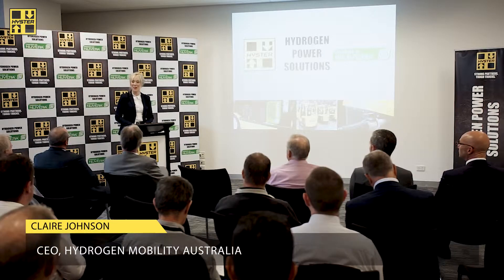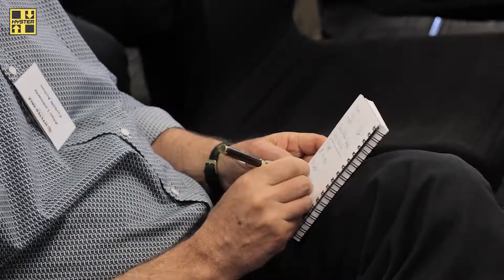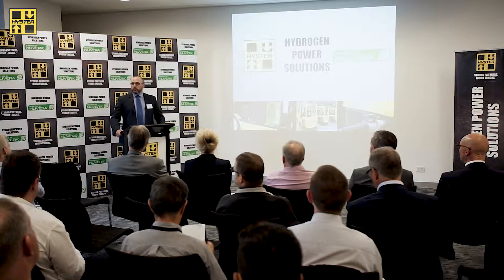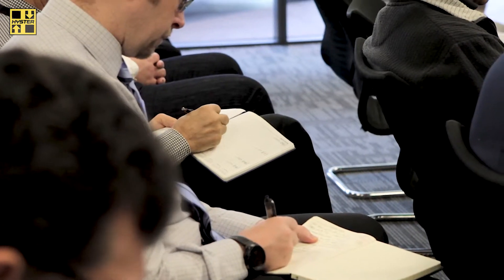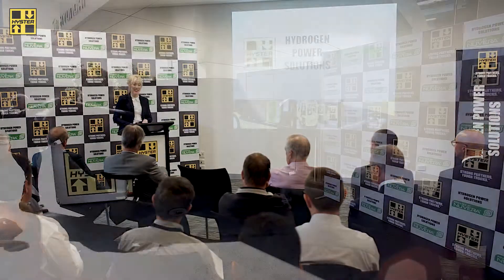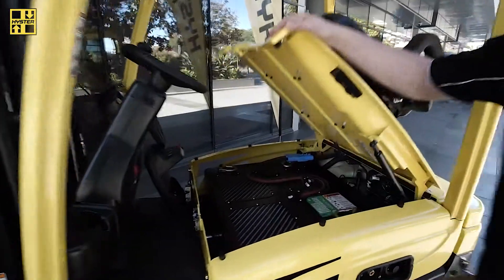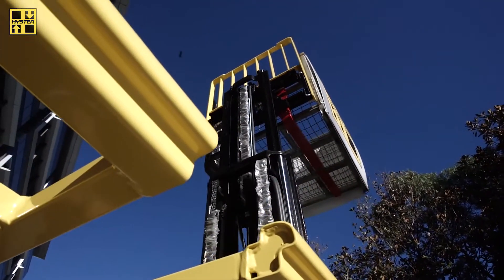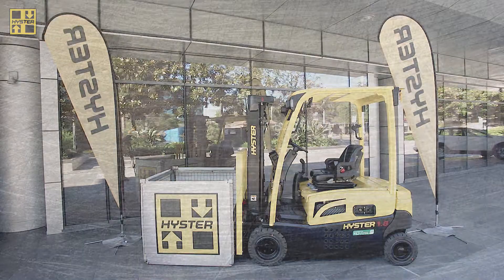First hydrogen forklift launched by Hyster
Hyster introduces the first hydrogen fuel cell powered forklift at a special event in Sydney